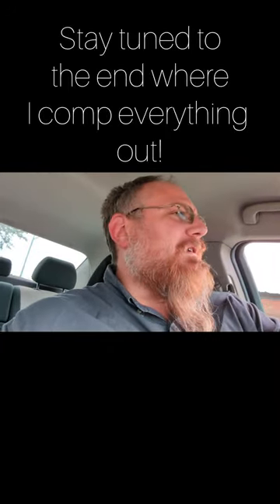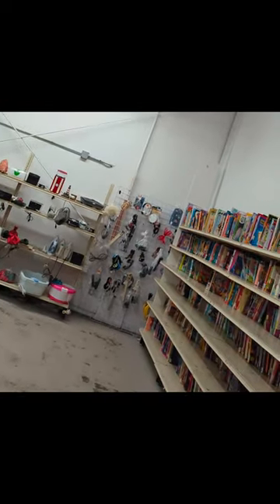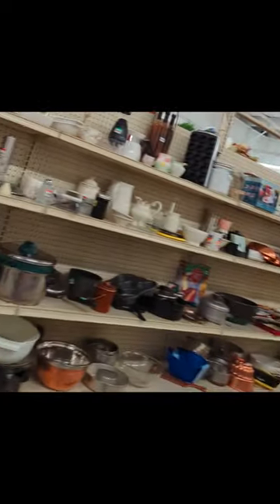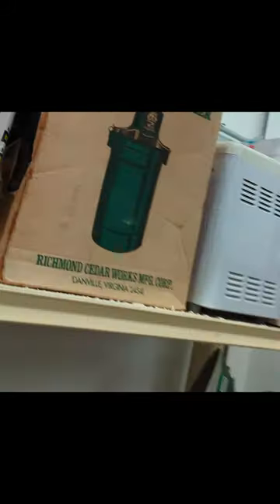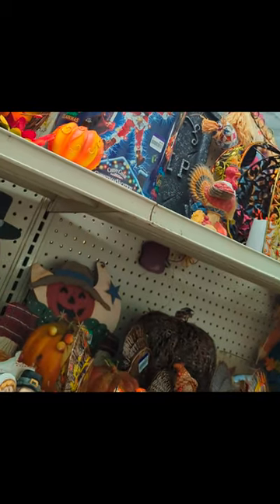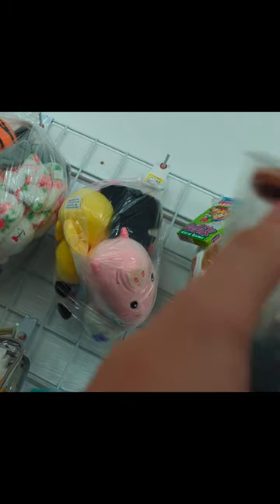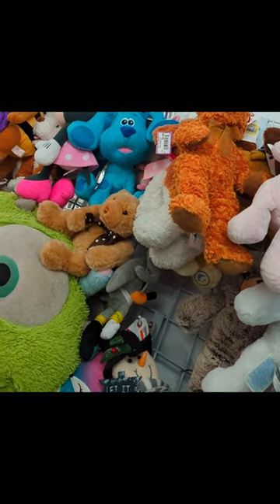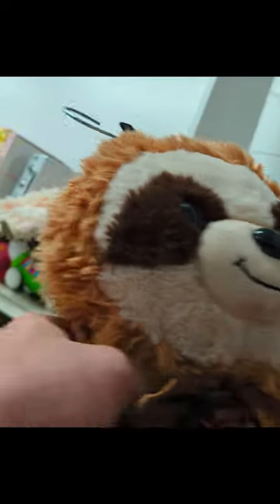Thrifting With Midersikes. Omaha NE Looking For The Cheap Stuff To Make Money On Ebay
You can find Midersikes on social media…

Enjoy the content? Are you looking for more?! Check out our family channel where we try and entertain as best we can.